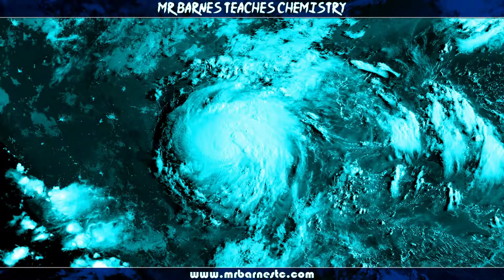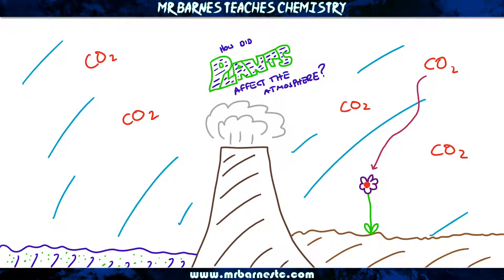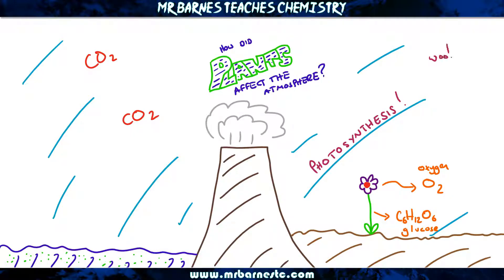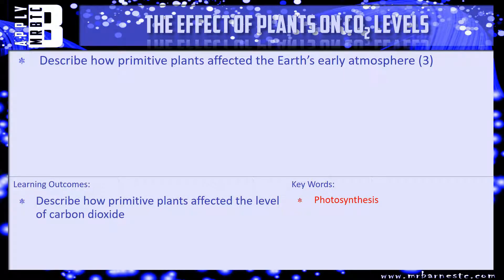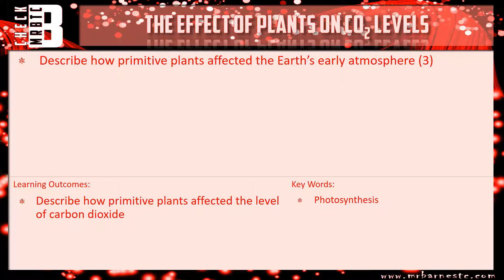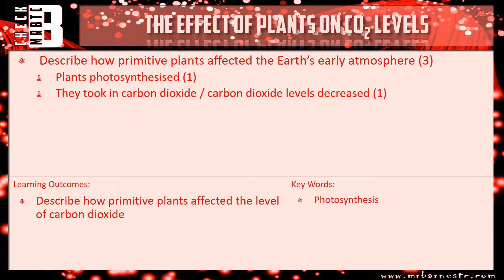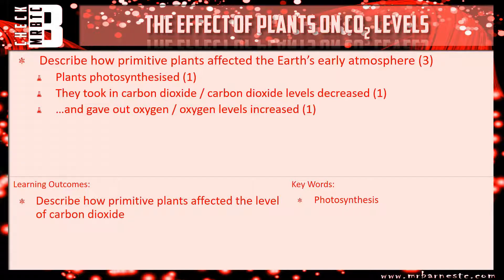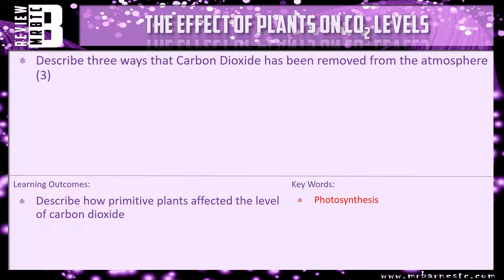GCSE Chemistry 1-9: How Primitive Plants affected the Atmosphere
8.22 Explain how the growth of primitive plants used carbon dioxide and released oxygen by photosynthesis and consequently the amount of oxygen in the atmosphere gradually increased